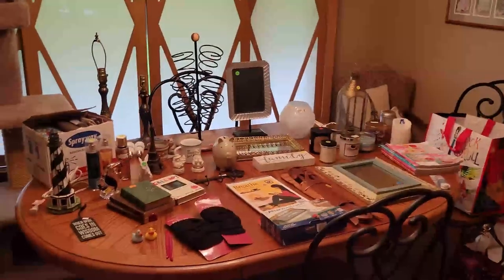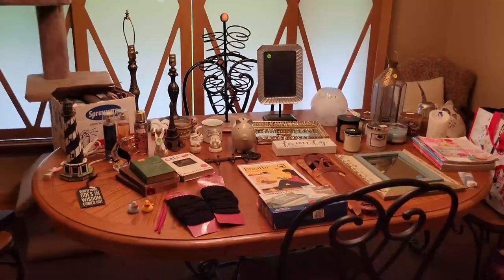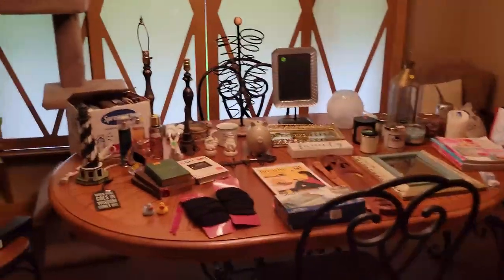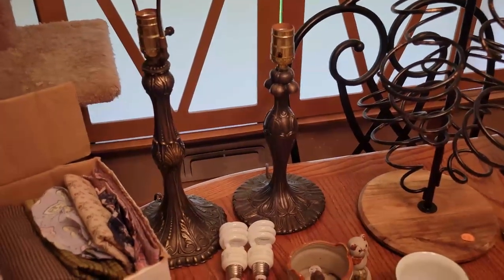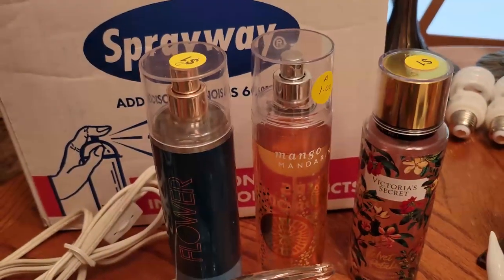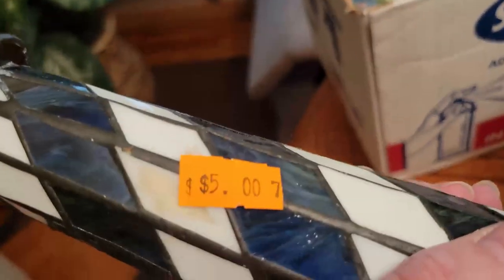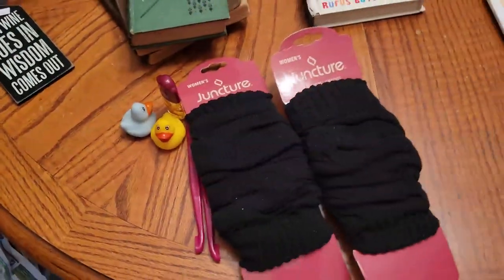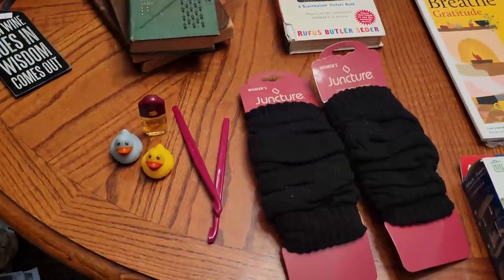FIRST Garage Sale Haul of 2022! Spent $54 @ 37 Amish Sales! 5/11/2022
Join the Face Book Group "Antique Booth Talk" which is Moderated by Tonya and myself